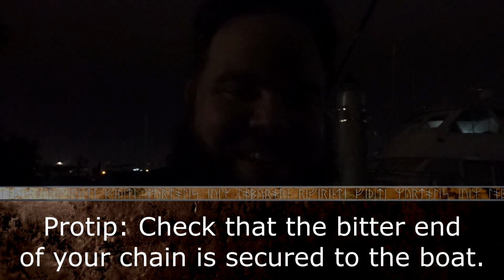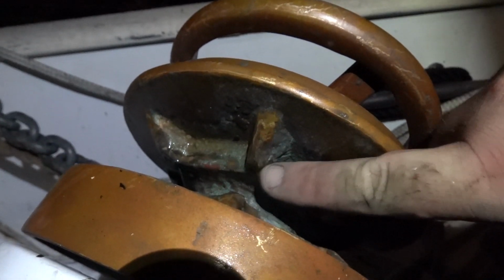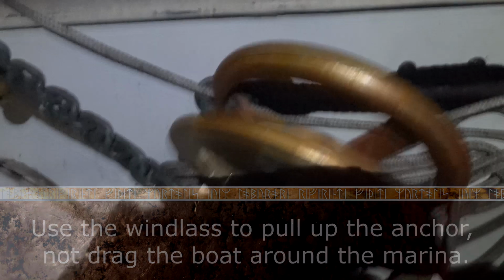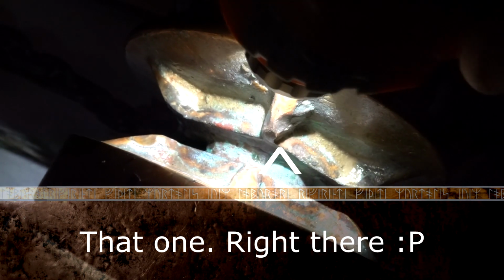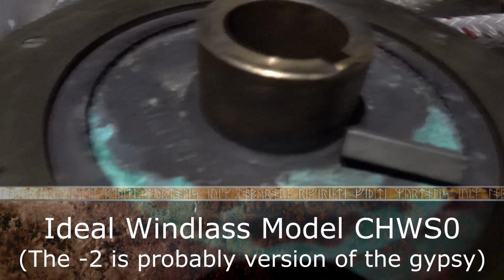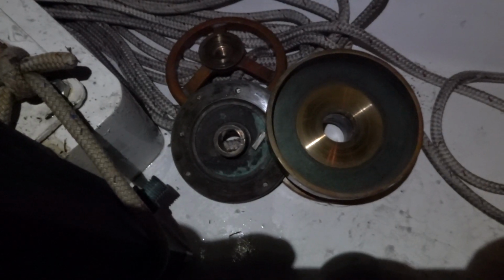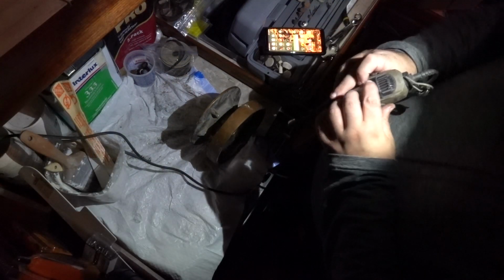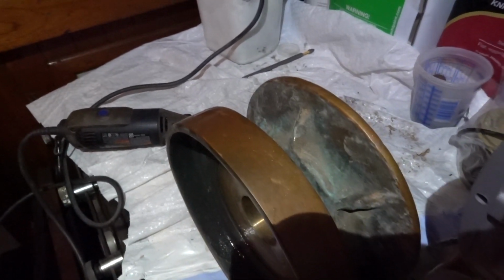Te Amo Anchor, Chain and Windlass - Inspection and Fixes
On a whim i tried the windlass on the boat after letting out all the chain.  It started as a process to inspect the chain locker.  It turned into this.

Te Amo is a Formosa 41 made in 1971 in Taiwan, and is very close to some of the original boats to leave the line.  She's a ketch with wooden masts, but a great deal of amenity to make longer term sailing much more enjoyable.  I currently sail her mostly alone but never say no to friends who would like to go on the adventure.

I use Sony gear to shoot my content.  The RX100m6 camera shot all of this content but i also utilize a FDRx3000.  If i was thinking i'd have used my ZOOM H5 to capture audio.  I have Sony Vegas 17 for editting, but use GIMP for stills.

I'm looking forward to sailing the channel islands as I prepare myself to cruise around the world.